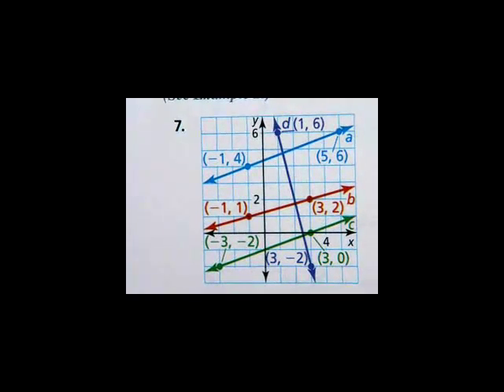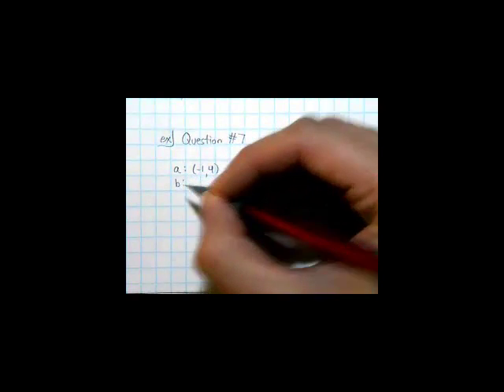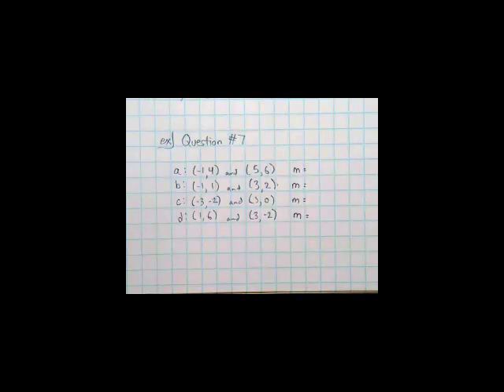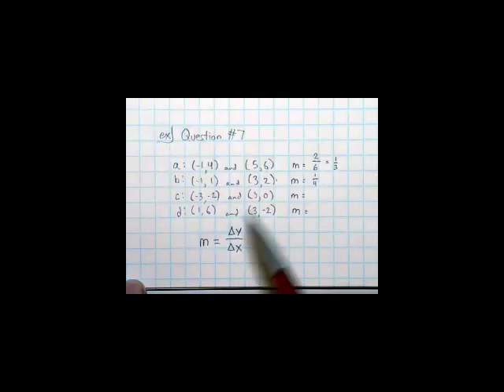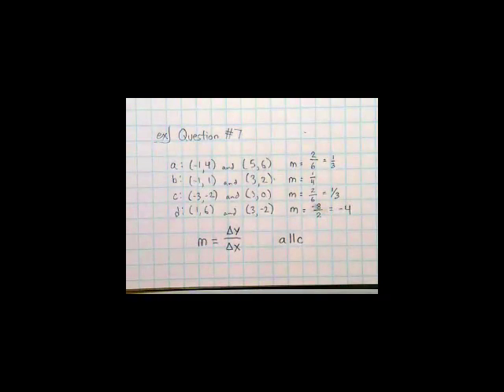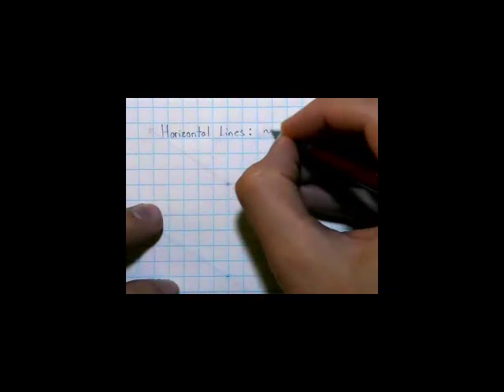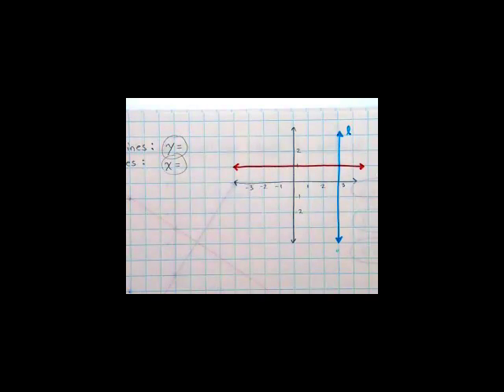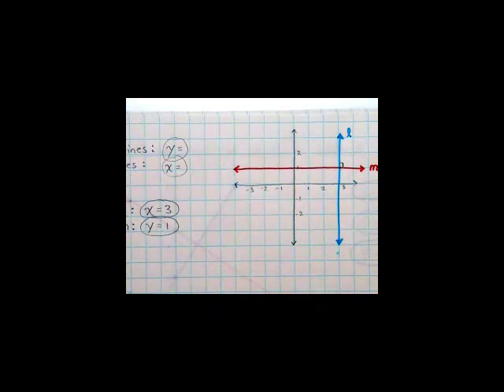Geometry 3.5 - Equations of Parallel and Perpendicular Lines (part 2)